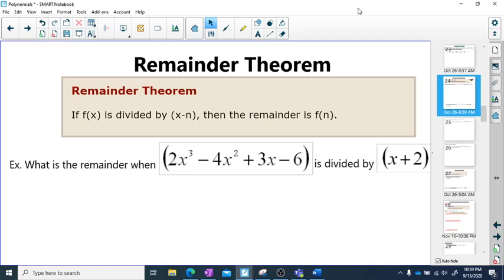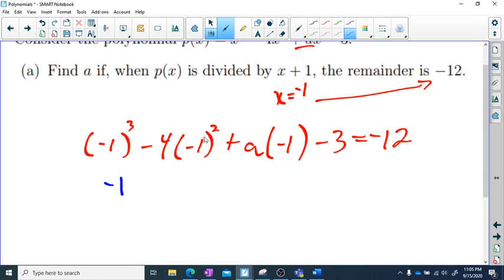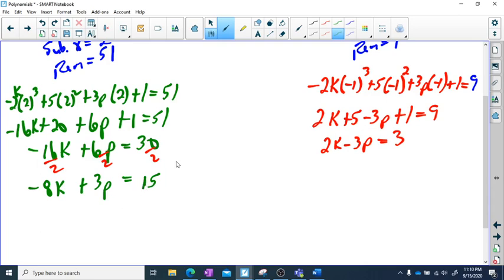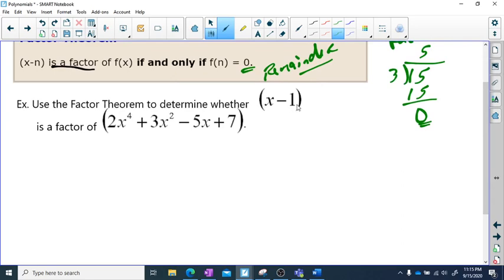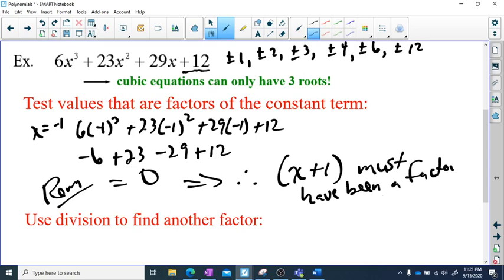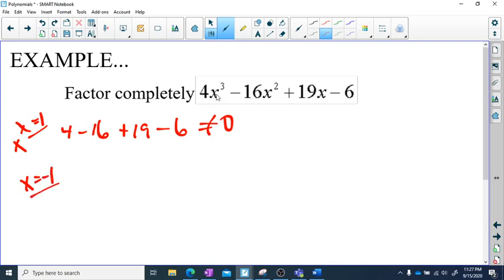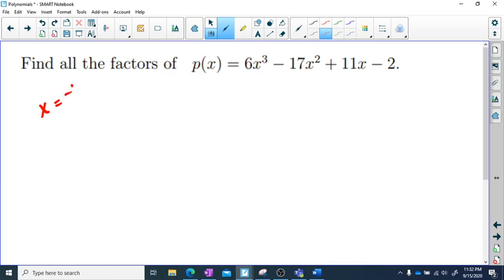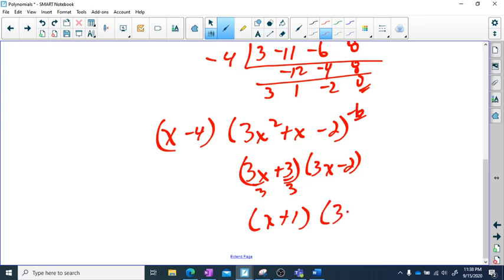1.1c: Remainder and Factor Theorem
This video discusses the Remainder and Factor Theorems.  It will demonstrate how to use these theorems along with division to factor polynomials.